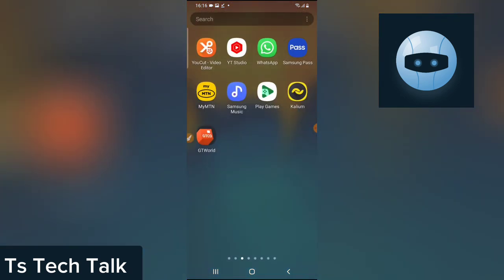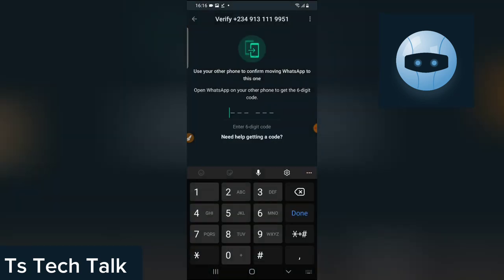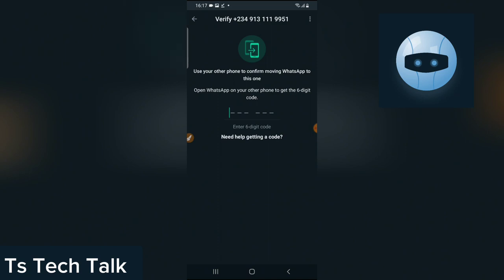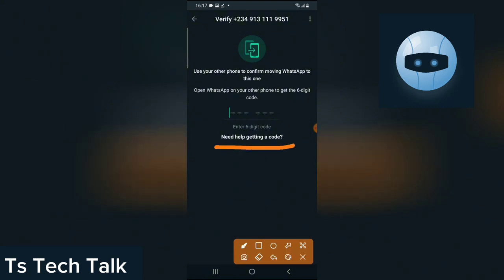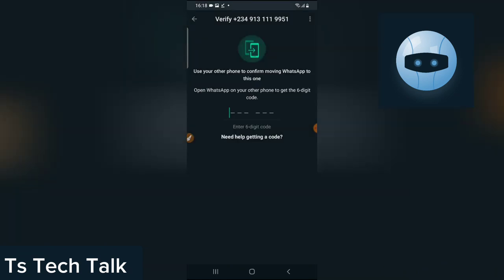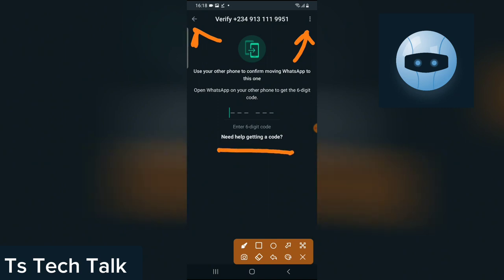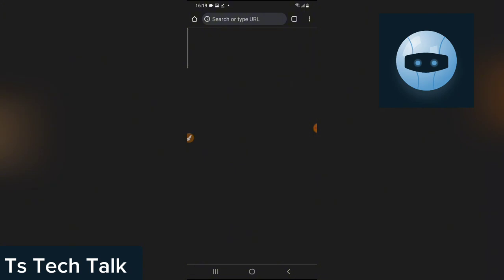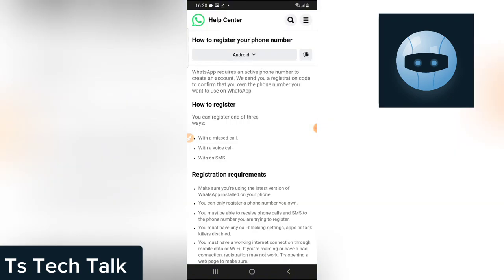Hacked WhatsApp: How To Restore A Stolen WhatsApp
Has your WhatsApp been hacked? Don't panic! In this video, we'll walk you through step-by-step on how to restore your stolen WhatsApp account and regain control of your privacy and security. From identifying signs of hacking to implementing essential recovery measures, we've got you covered.

Although the steps i took in this video is most easiest way to get back your account

Don't let hackers compromise your personal information and conversations. Watch now to reclaim your WhatsApp and ensure your digital safety!